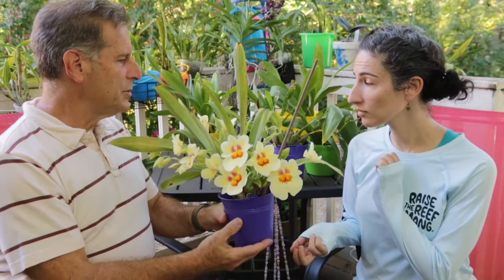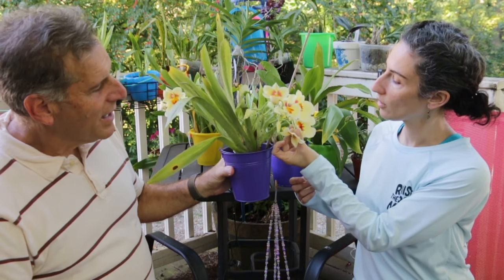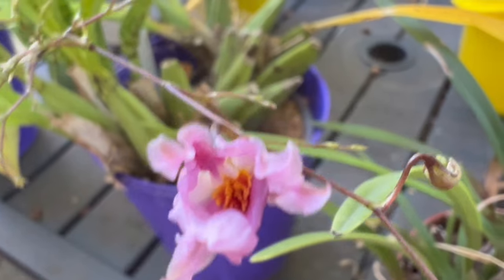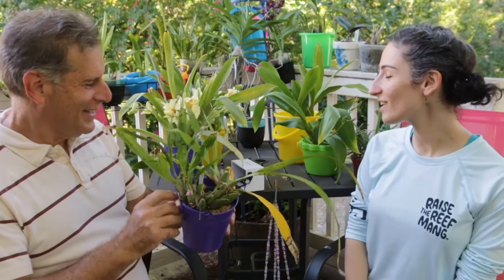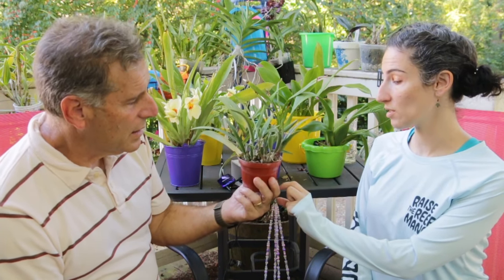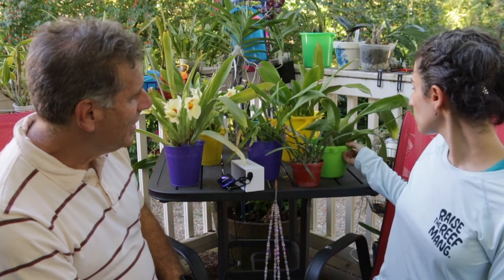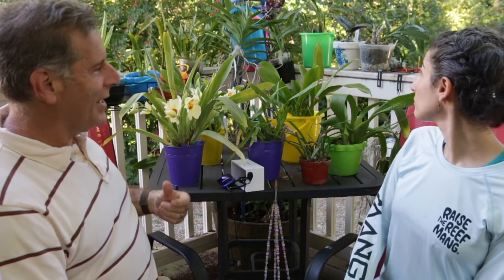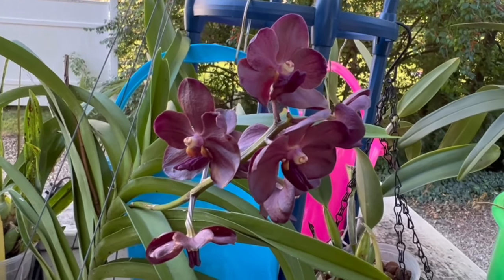Jr's Orchid Care and Flowers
In this video, my daughter (The Plant Propagator Jr) and I talk about how she grows her orchids in the midwest US. She share some of her blooming orchids, tells me how she cares for her orchids in the summer and winter, and how she transitions them from outside to inside as winter approaches.